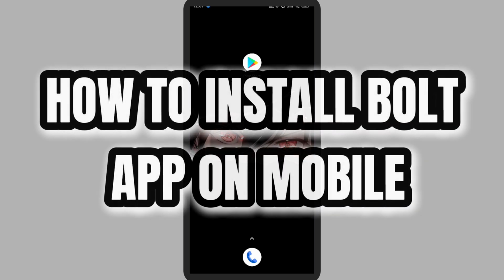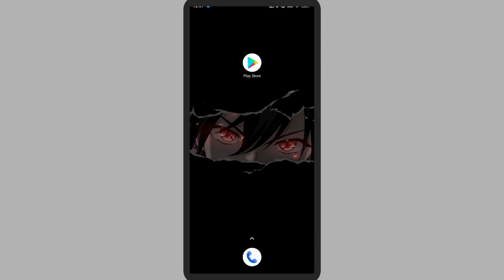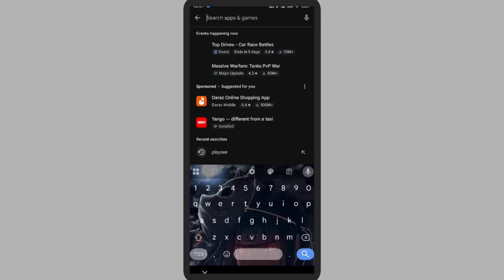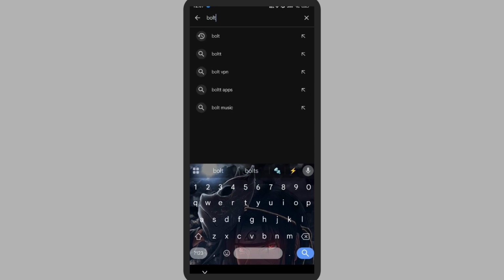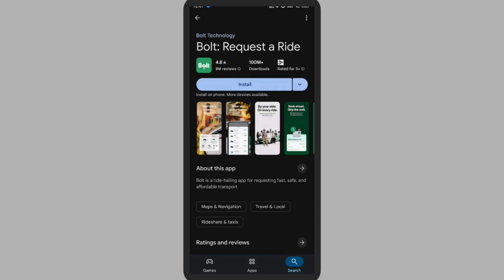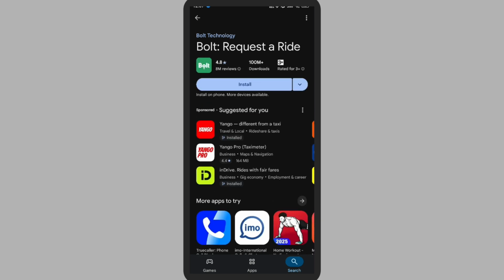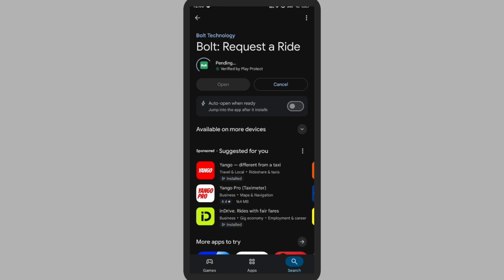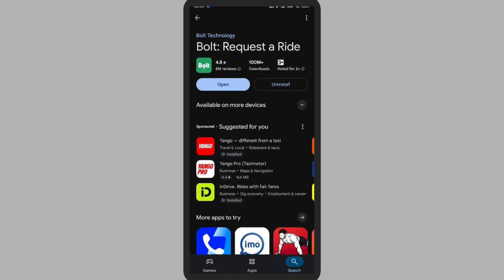How to Install Bolt App on Mobile 2025?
The Bolt app connects you to quick and affordable rides, making city travel faster and more convenient. Installing the app on your mobile device gives you access to instant ride requests, driver tracking, and secure payment options — all from one platform.

Once set up, you can explore features like ride history, favorite destinations, and real-time fare estimates. Having the app on your phone ensures you’re always ready to book a ride whenever you need it.